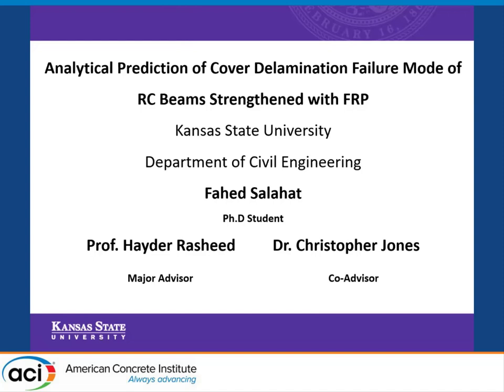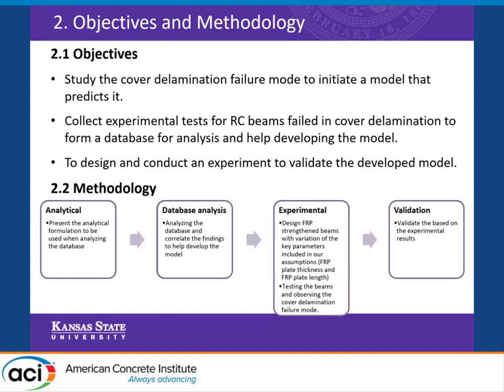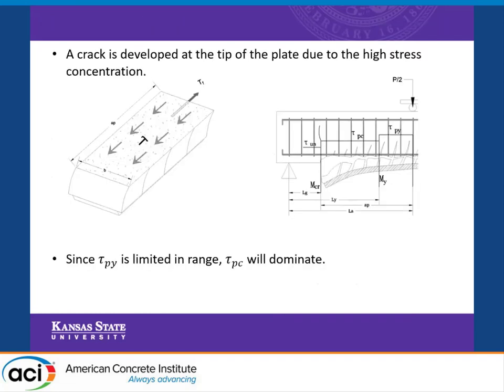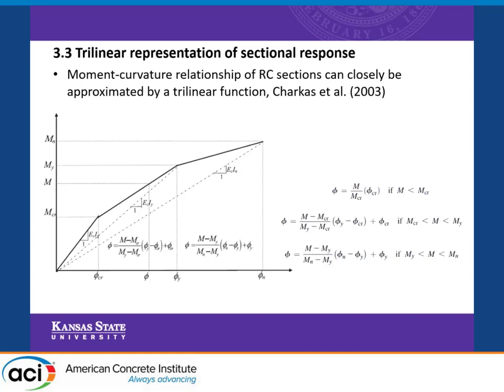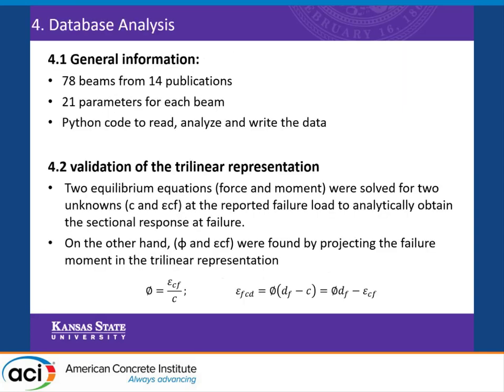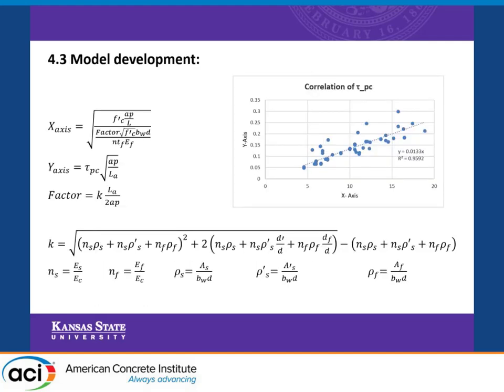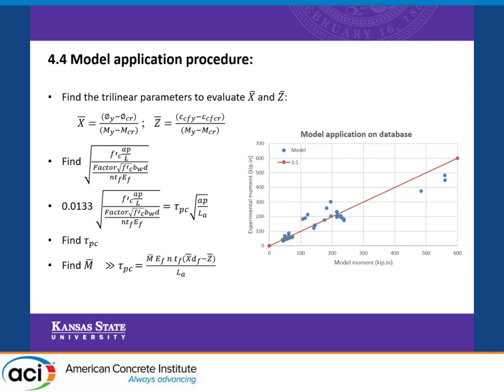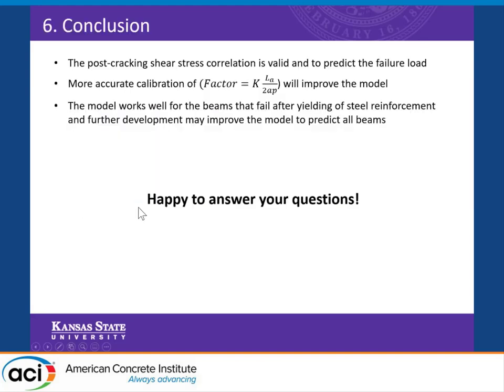Analytical Prediction of Cover Delamination Failure Mode of RC Beams Strengthened with FRP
Presented By: Fahed Salahat, Kansas State University

Description: RC beams strengthened with FRP fail in different mechanisms depending on the geometric and material characteristics of these beams. Among the various failure mechanisms involved, cover delamination and plate debonding are classified as premature failure modes since the strain in the FRP at failure does not reach FRP rupture strain. ACI 440.2R has provisions that considers the plate debonding strain limit but not the corresponding cover delamination limit. However, cover delamination typically occurs at lower strain levels compared to plate debonding. Thus, it is imperative to develop a pertinent design model for cover delamination strain limit. In this study, a new analytical approach is introduced to predict the cover delamination strain limit. The derivation employs nonlinear interfacial shear stress distribution, the trilinear representation of the moment-curvature relationship, and analysis of an experimental database composed of (78) beams failed in cover delamination. Closed form formulas are extracted to calculate the FRP strain limit at cover delamination failure using strain compatibility and force equilibrium. The formulas are easy to evaluate based on basic parameters of the beam problem. The results show good correspondence with experimental data.